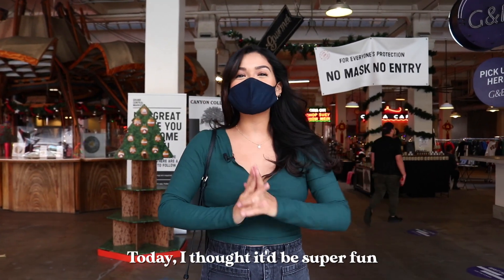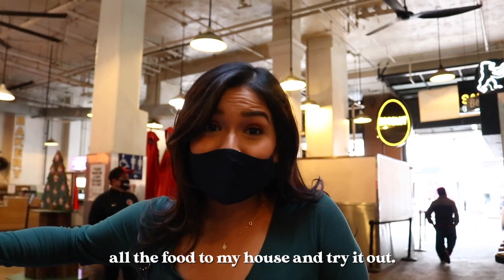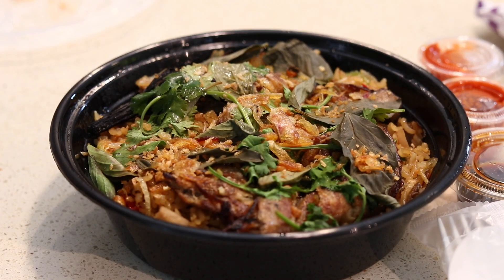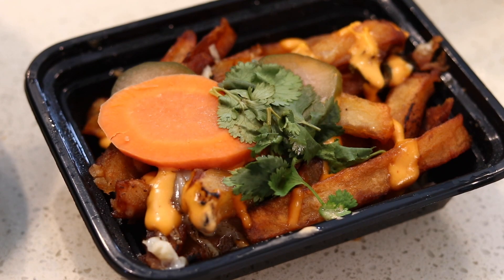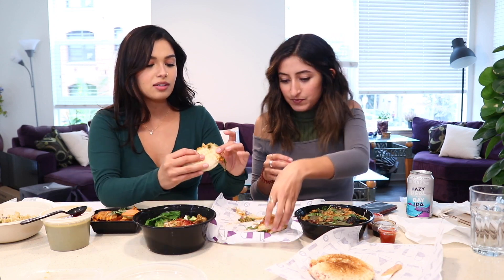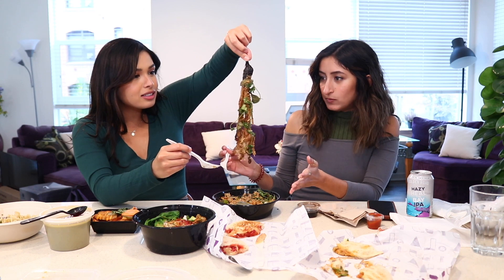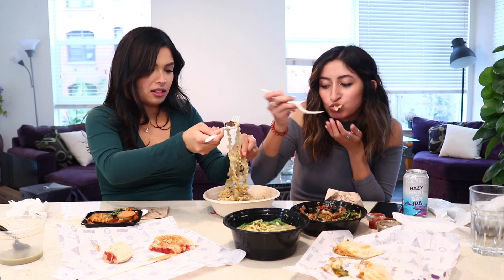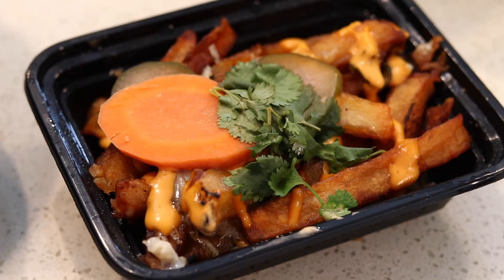What I Ate at Grand Central Market | LA VEGAN FOOD TOUR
RESTAURANTS SHOWN:
☆ PBJ.LA - ordered the Italian and Old School
☆ Sari Sari Store - ordered the Tortang Talong (ask without fried egg)
☆ Ramen Hood - ordered the Garlic Ramen and Banh Mi Poutine
☆ Knead & Co. Pasta Bar + Market - ordered the Malfadine Aglio Olio w/ mushrooms (ask to be made vegan)

p.s. ily